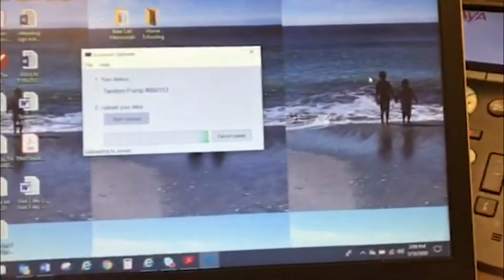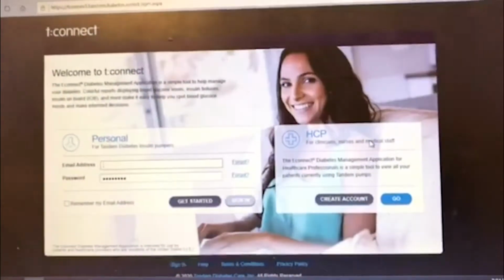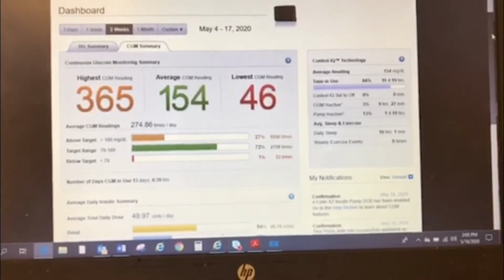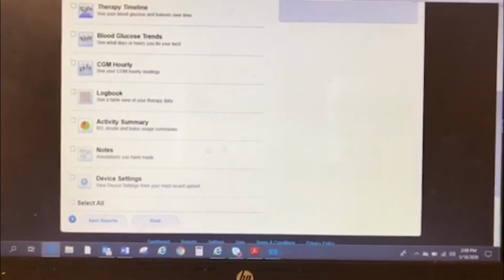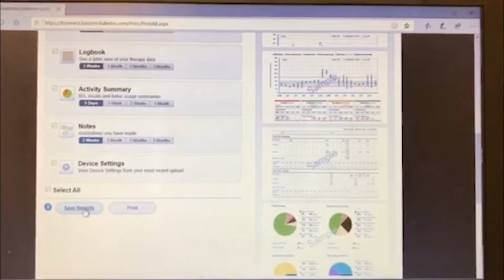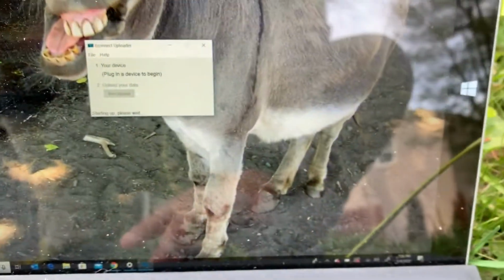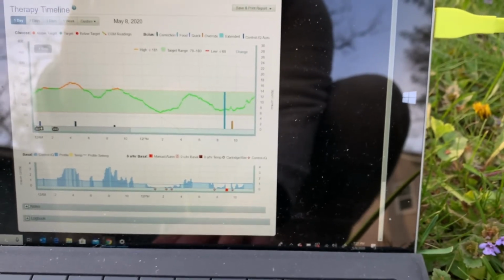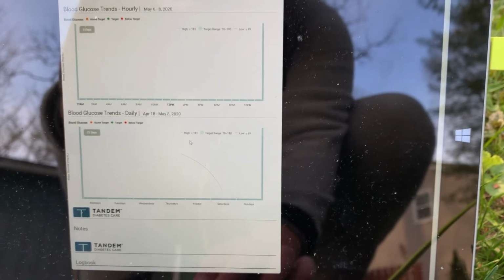ADA Imagine Education - Downloading Data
The ADA Imagine Education Series highlights individuals who live with diabetes, who also happen to be a part of our ADA camp medical staff. Check out this video to learn more about how they manage their diabetes.

For more information on our camp programs, please go If you have any questions about our programs, please email . For more information on diabetes resources including – Advocacy, Nutrition, and Research call 1-800-Diabetes